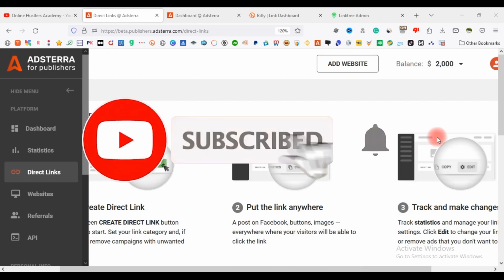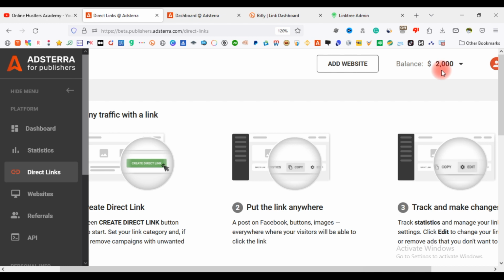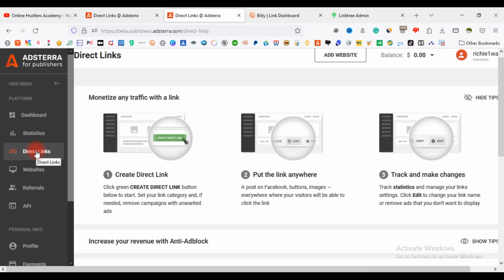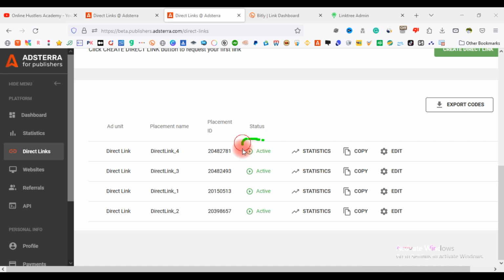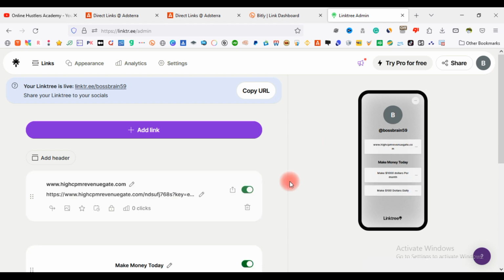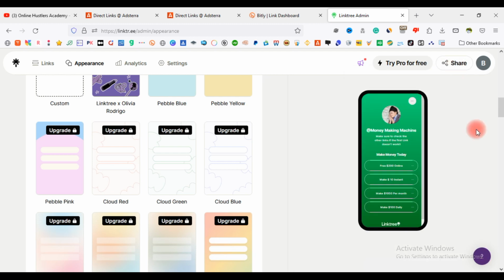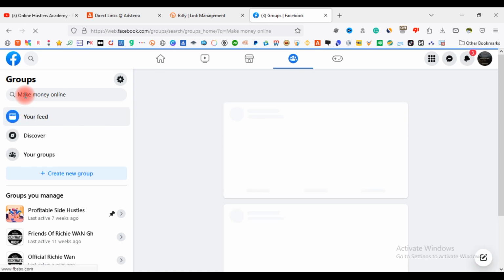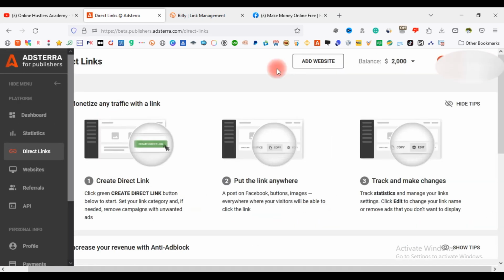CPA marketing with Free Traffic Method | Make Money Online | Self Clicking Allowed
Of course! Here's the YouTube description with a globe emoji:

**Welcome to Online Hustlers Academy!**

🎯 **New CPA Self Clicking Method** 🎯
Are you intrigued by the concept of CPA marketing but puzzled by the execution? Our brand-new video, "New CPA Self Clicking Method," is here to guide you through an innovative approach that will take your CPA game to the next level. We'll walk you through step-by-step instructions, tips, and real-life examples that will make you a pro at generating clicks and conversions like never before. Whether you're a beginner or an experienced marketer, this method will open up new avenues of success for you.

💰 **Money-Making Mastery** 💰
At Online Hustlers Academy, we're not just a channel; we're a community of motivated individuals aiming to achieve financial freedom through online ventures. Our carefully crafted content is designed to empower you with actionable insights, proven techniques, and the latest industry trends that will set you on the path to consistent online income.

1. **In-Depth Tutorials:** Our tutorials are comprehensive and beginner-friendly, ensuring you grasp even the most complex concepts with ease.

2. **Real-Life Case Studies:** Learn from real-world examples and case studies that showcase the practical application of our methods.

3. **Interactive Community:** Join a community of like-minded individuals who share your aspirations. Exchange ideas, ask questions, and network for success.

4. **Up-to-date Content:** The online money-making landscape evolves rapidly. Count on us to keep you up-to-date with the latest strategies and techniques that actually work.

5. **Proven Results:** Our methods are tried, tested, and proven by both our team and countless successful students.

💡 **About Online Hustlers Academy** 💡
We are a dedicated team of experienced marketers who have been through the trenches of online money-making. Our mission is to bridge the gap between ambition and accomplishment, guiding you every step of the way. With a passion for teaching and a commitment to your success, Online Hustlers Academy is your go-to source for turning your online dreams into reality.

If you're serious about mastering the art of affiliate marketing, CPA strategies, and everything related to making money online, hit that subscribe button, click the notification bell, and join us on this exciting journey. Get ready to transform your financial future with Online Hustlers Academy!